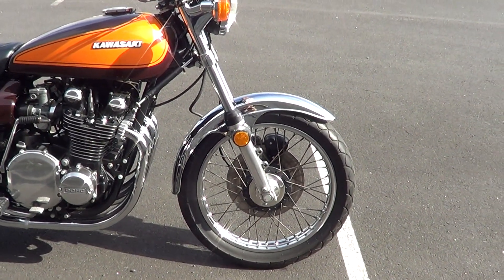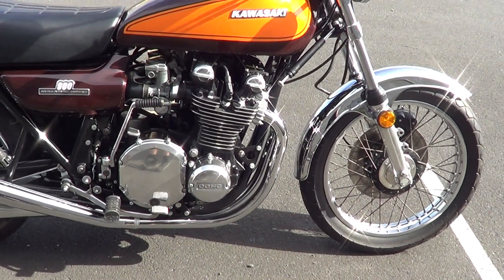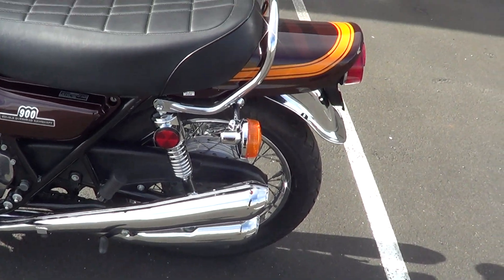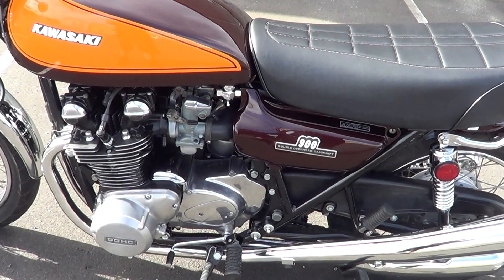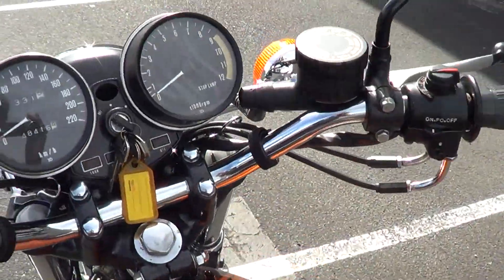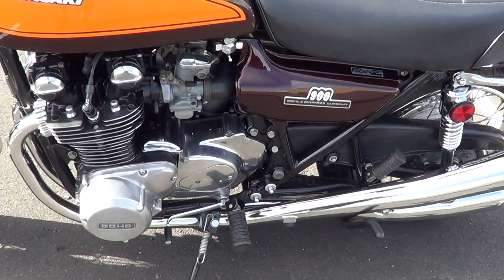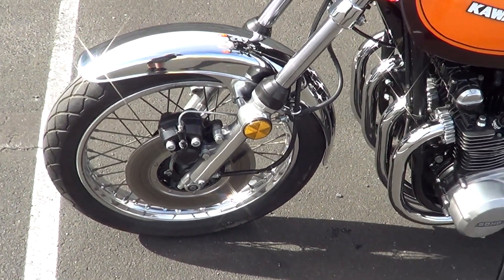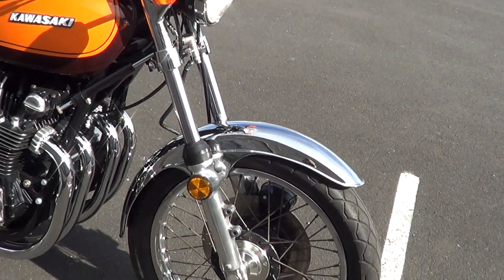KAWASAKI Z900 1973 FOR SALE